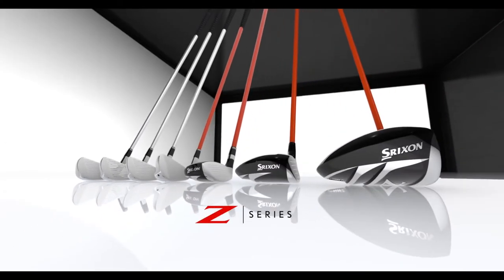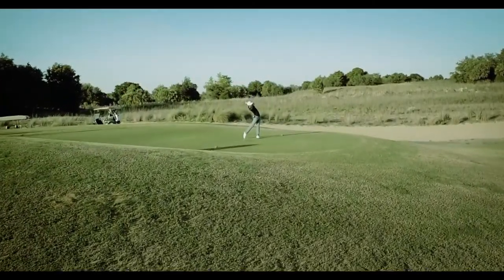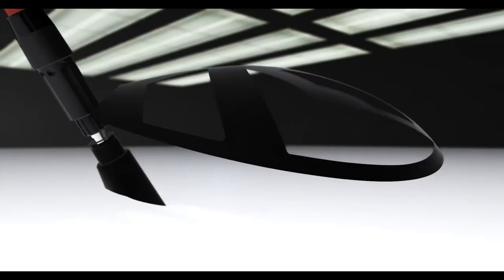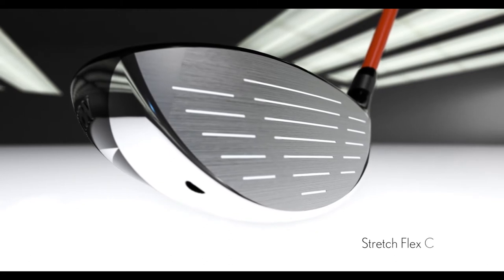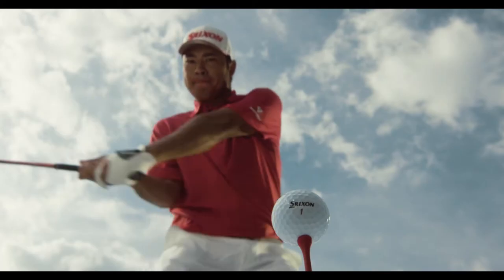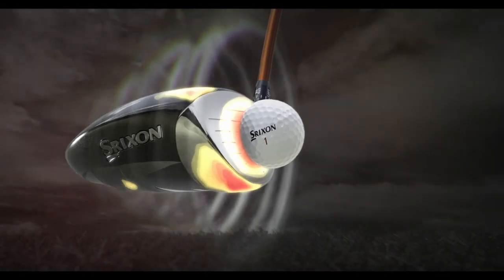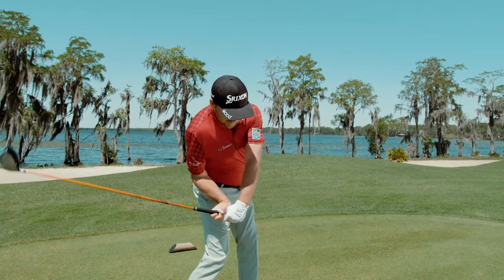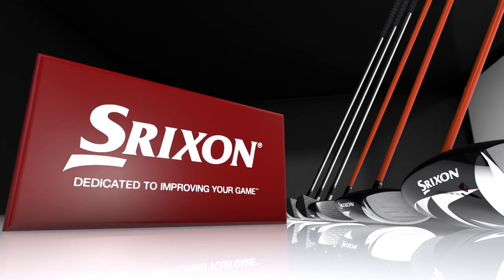Srixon Z65 Series Driver Technology